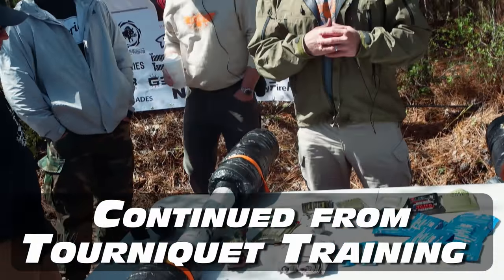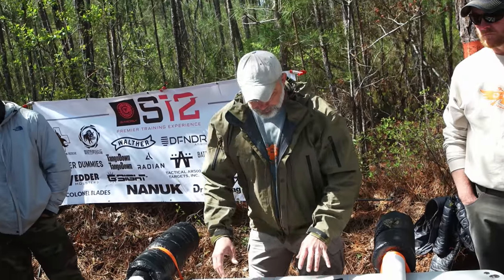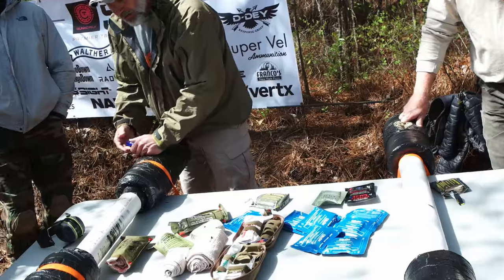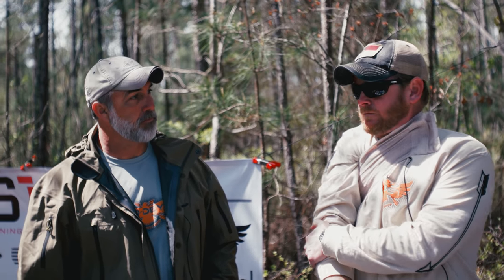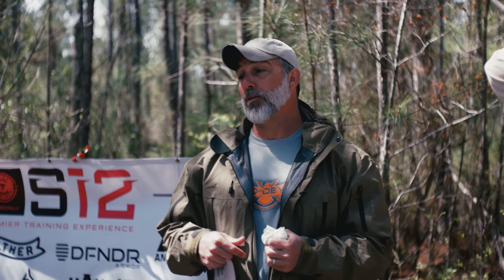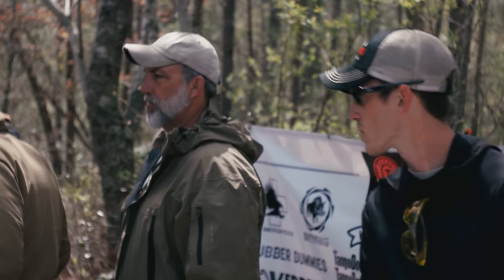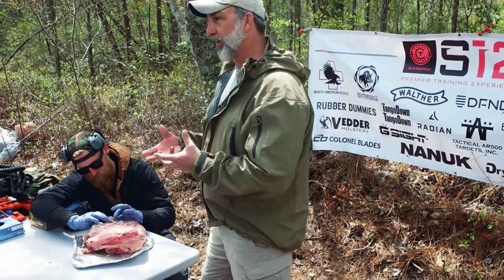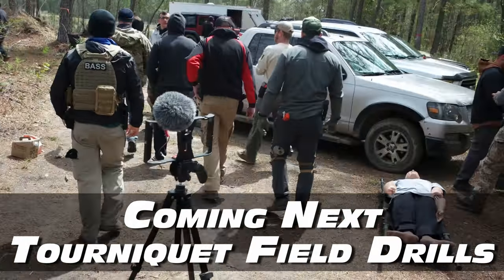S12 - Tactical Wound Packing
Experienced combat medics Don Deyo and Joel Gupton of D-Dey Response Group lead wound packing training as part of the tactical medicine segment of the first S12 Premier Training Event in Myrtle Beach, South Carolina.

Medical supplies shown in training were donated by NORTH AMERICAN RESCUE.

Ameriglo Sights

Boresight Solutions

Colonel Blades

D-DEY Response

DFNDR Armor

Dry Fire Mag

North American Rescue

Radian Weapons

Rubber Dummies

Super Vel Ammunition

SureFire

TA Targets

Vedder Holsters

VERTX

Walther Arms